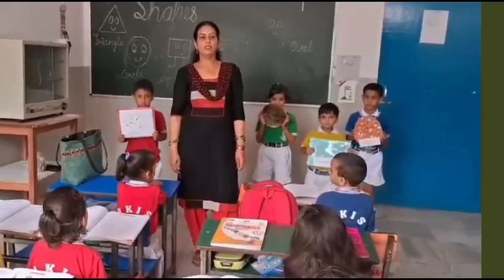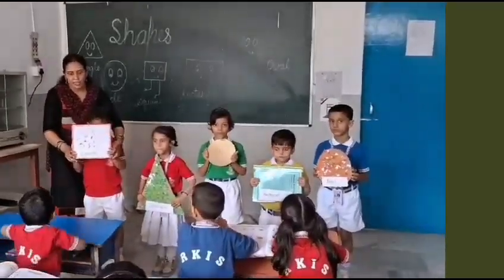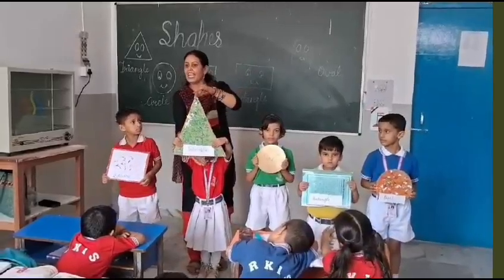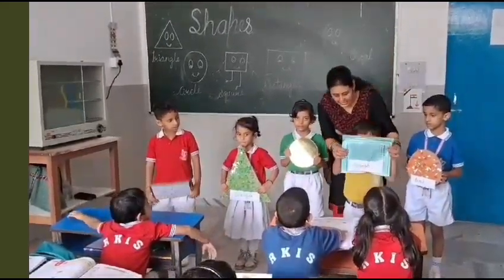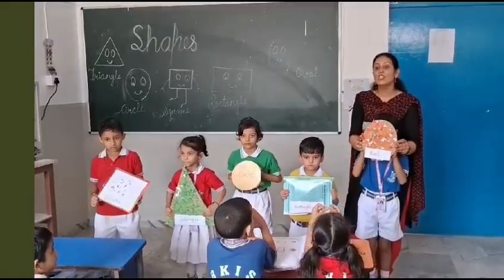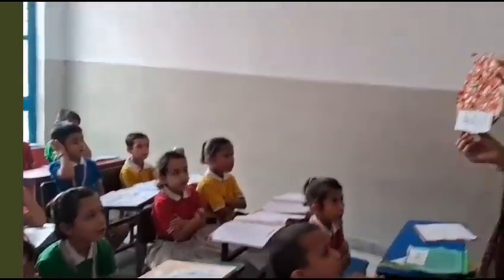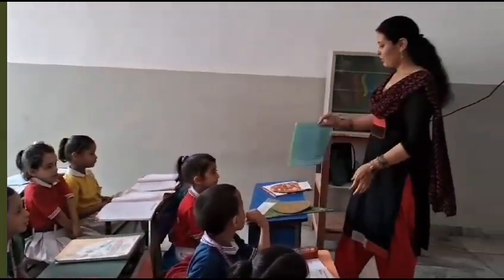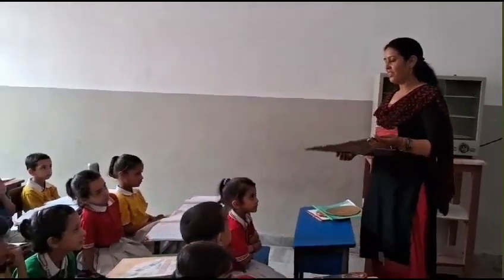"Unlocking the World of Shapes: Fun Maths Activities for All Ages!" 📐✨